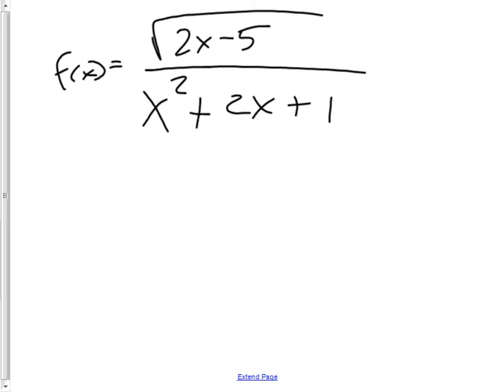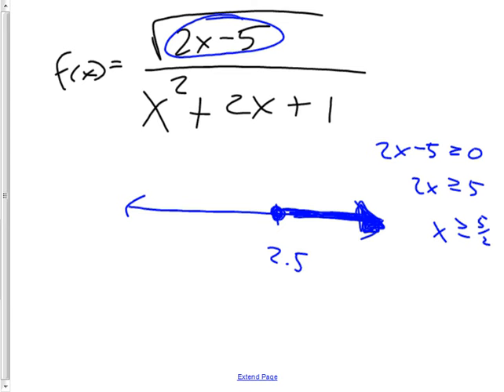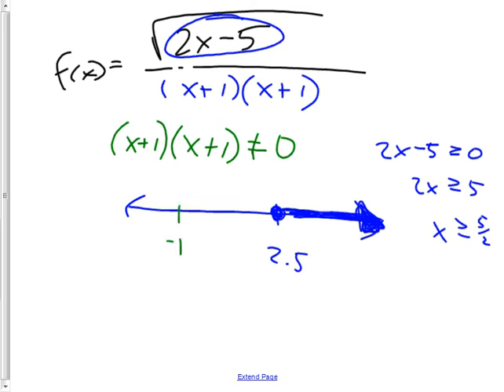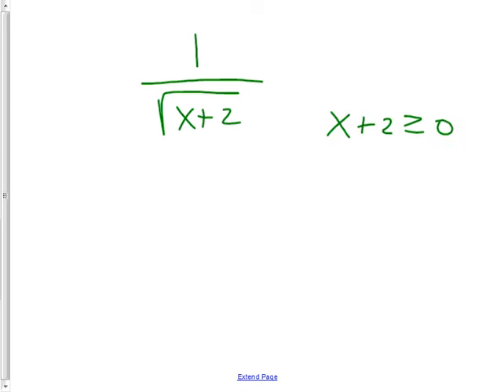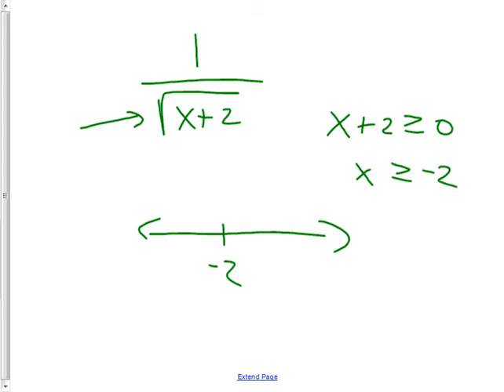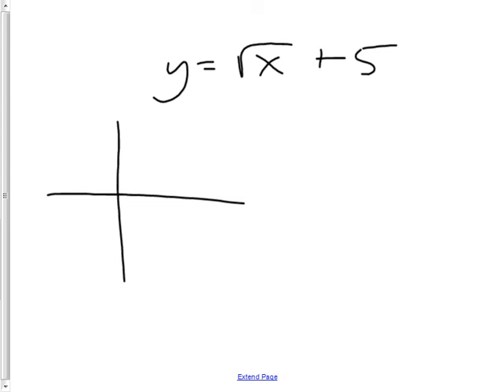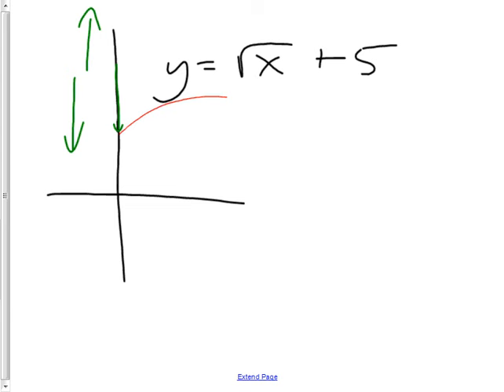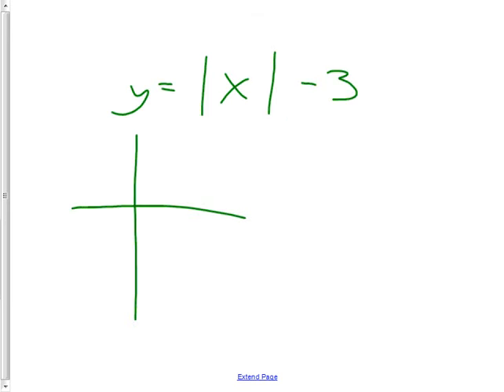September30 1026 Precalc 1 2 2 tougher domain questions and range by using a sketch